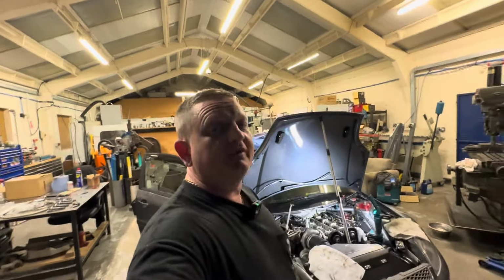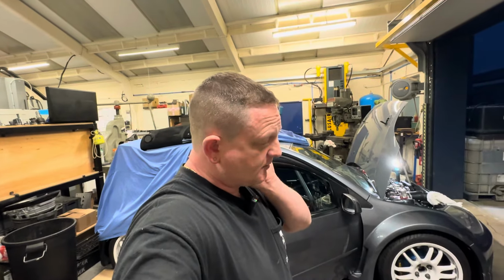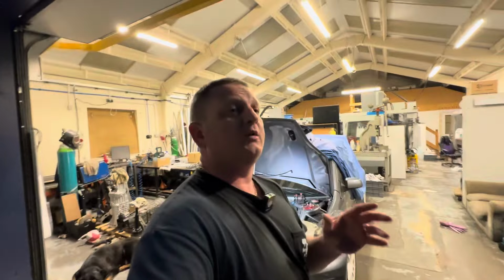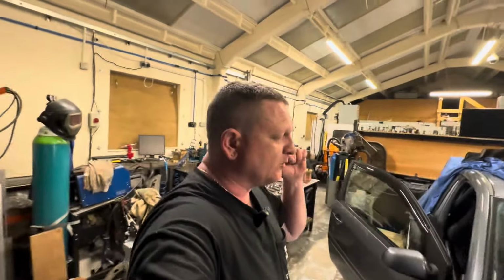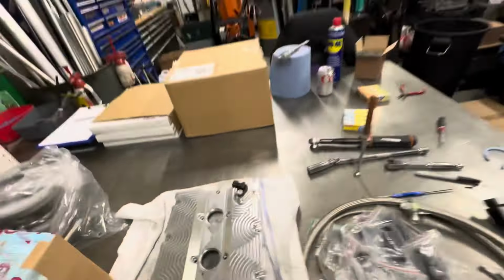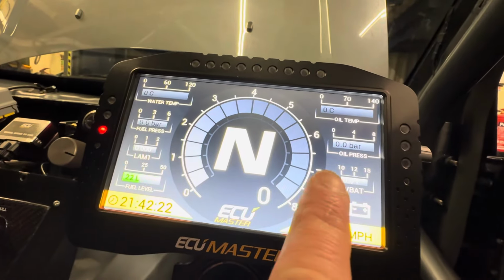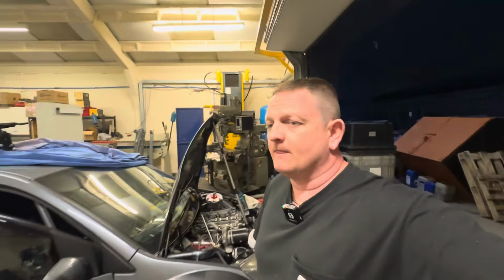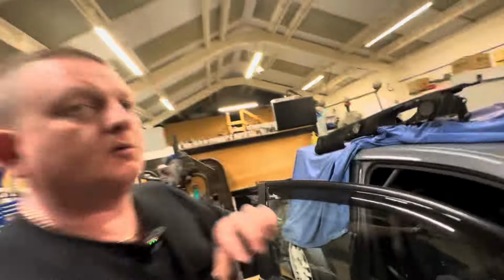Updates on the Cossie fiesta